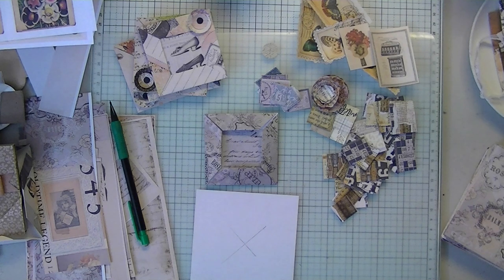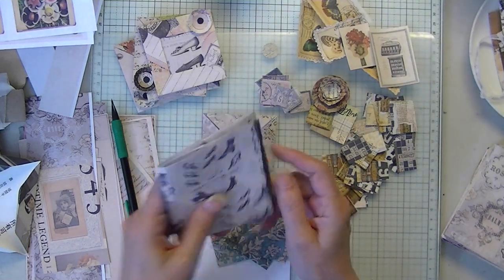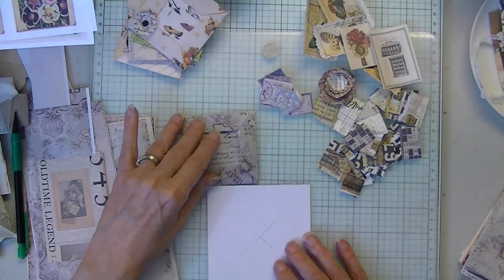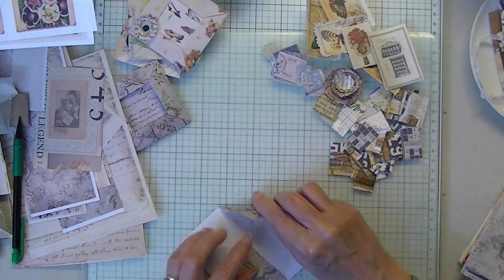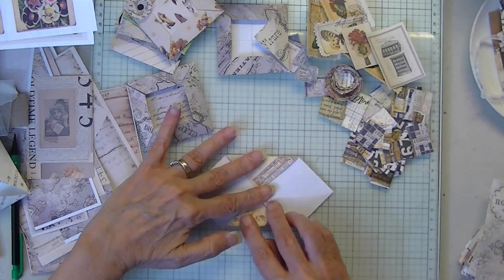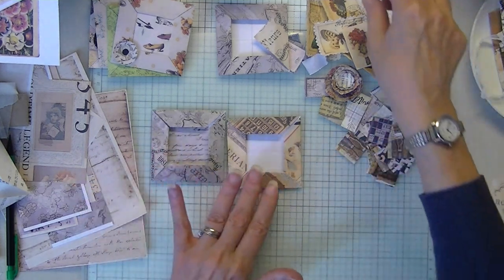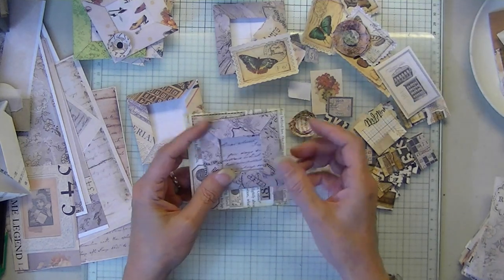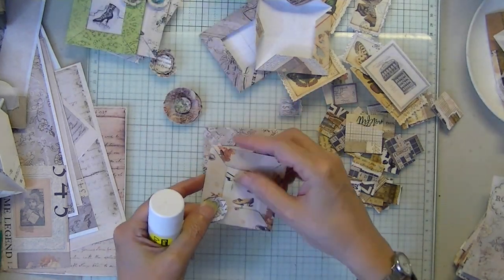Fast Frames - Scrap Buster Project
For the days when you just want something small to create this scrap buster may be just the ticket. Mini frames that are so simple to make using a 4x4" scrap and whatever embellishments you have lying around. You can use double sided scrap book paper. Book pages that are double sided offer a cool effect by creating their own frames after folding.

What you'll need:

Scrap paper. I used 4x4" squares but frames can be any square shape from book pages to double sided scrap book paper. You will have to experiment to try a rectangle shape.

Glue

Embellishments (your choice).

There are several ways and areas for you to embellish these frames. You can add a basic image to the center like a specimen. You can do a mini collage. You can embellish the edge of the frame with labels or book page text,  the corners with flowers, lace, fish tails or other snippets. You can even glue a string under the top edge of the frame for hanging. There are a variety of ways you can dress up these frames making this a superb scrap buster project. The video demonstrates a few ideas.